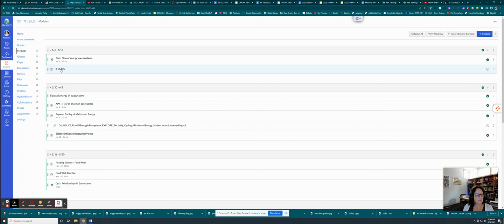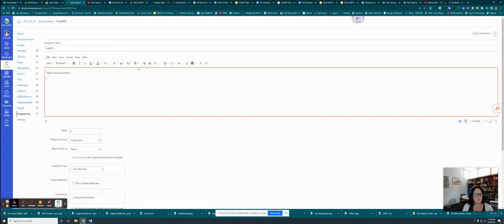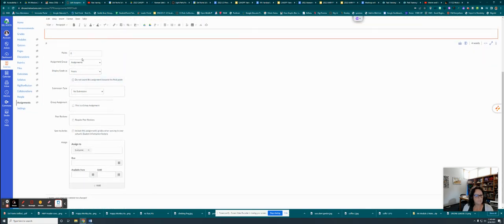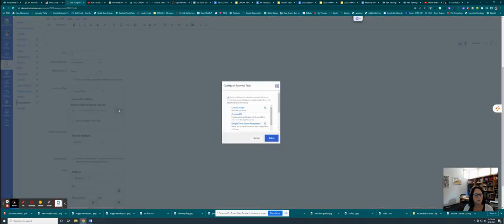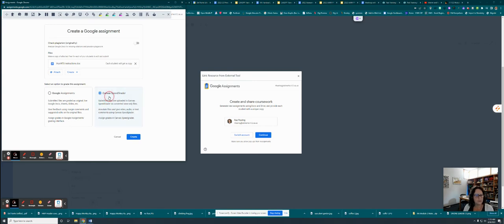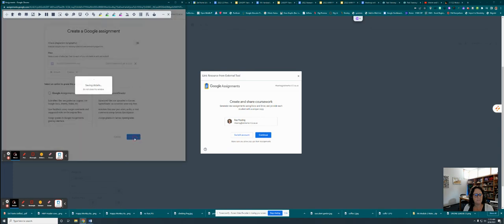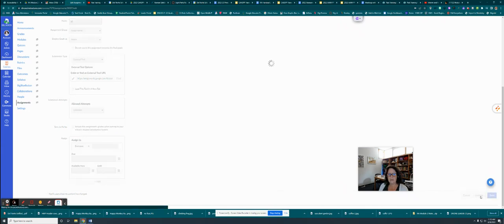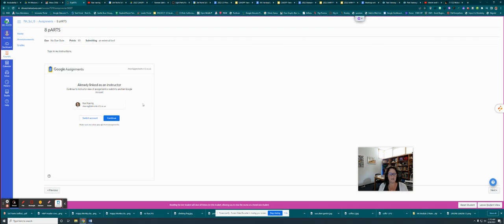Use Google Assignments with Canvas! Create a copy of a Google assignment for every student in Canvas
This video will show you how to create a Google assignment in Canvas. Using the submission type option you can choose Google LTI and Canvas will make a copy of the Google assignment for every student. You can also choose to grade it with speedgrade allowing for more feedback options and quicker grading in Canvas. I hope you find this tutorial useful.